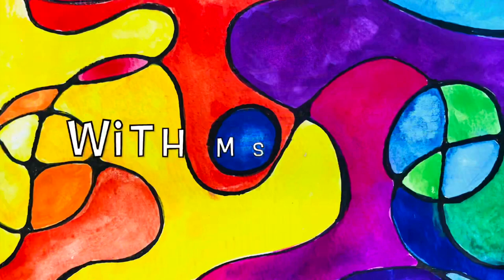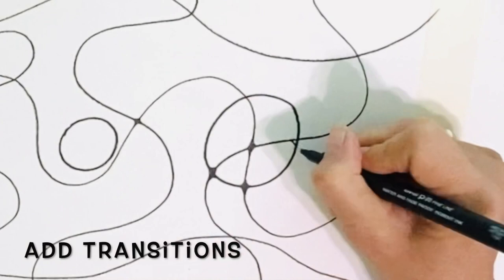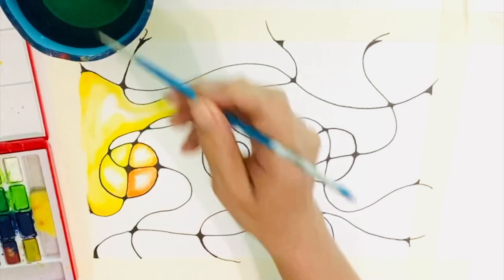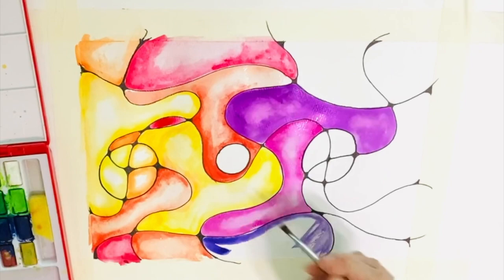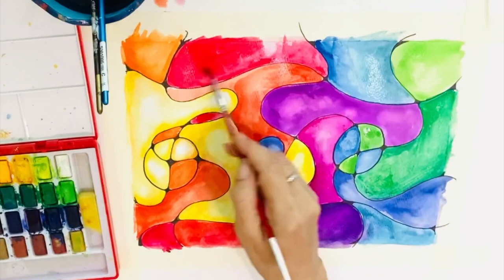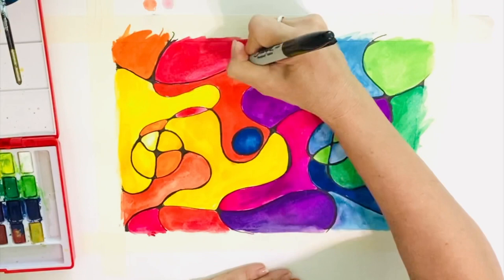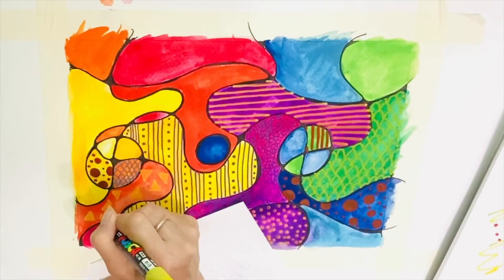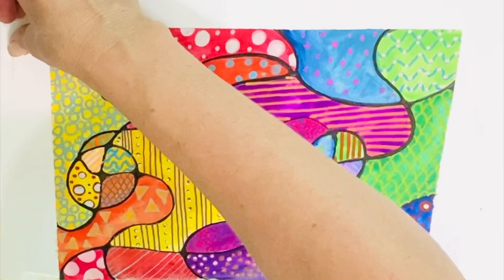An Introduction to Neurographic Art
Mindful Art